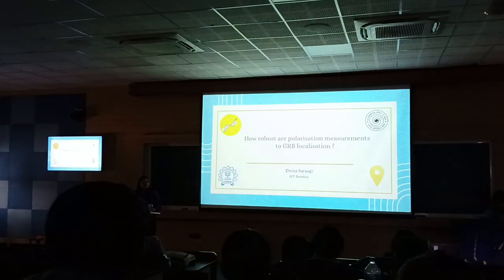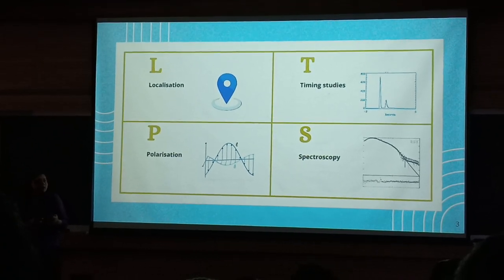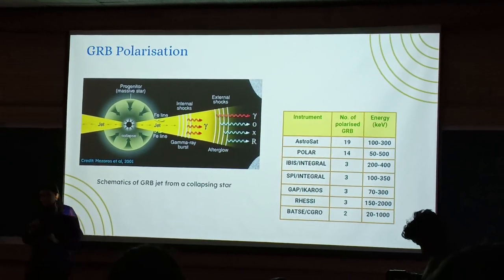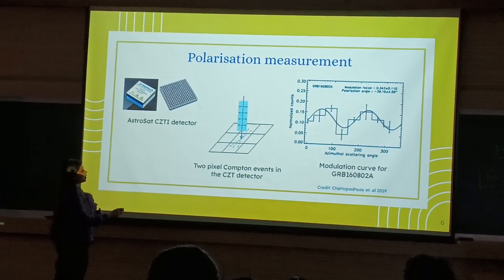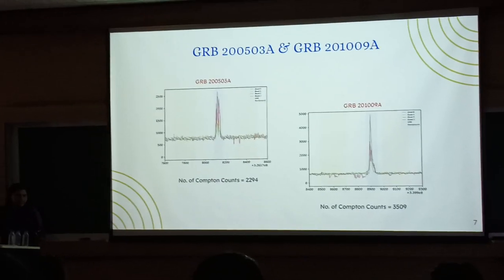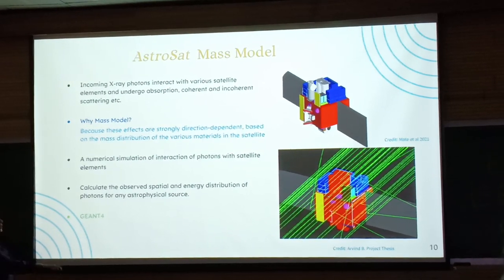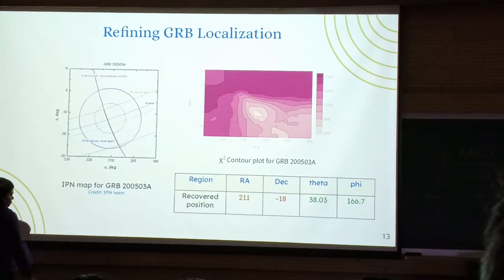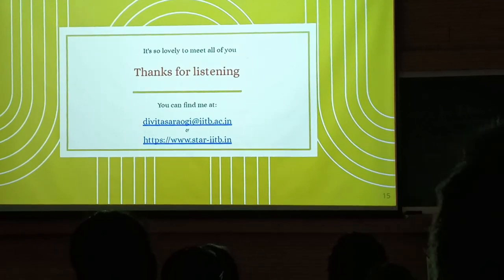ASI 2023: How robust are polarization measurements for GRB localisation?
Speaker: Divita Saraogi

Supervisor: Varun Bhalerao